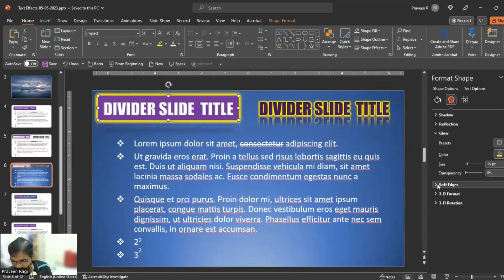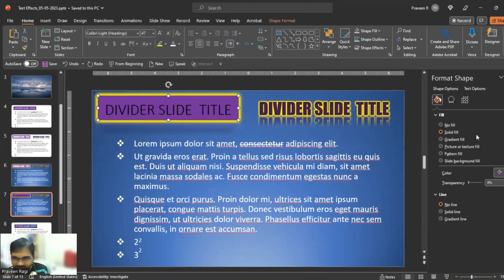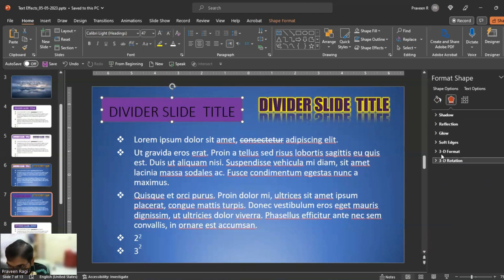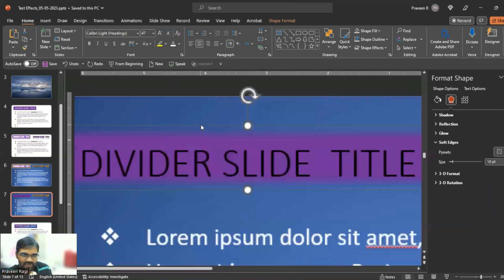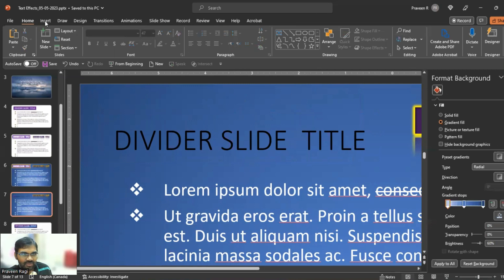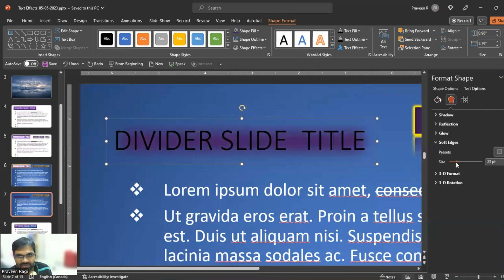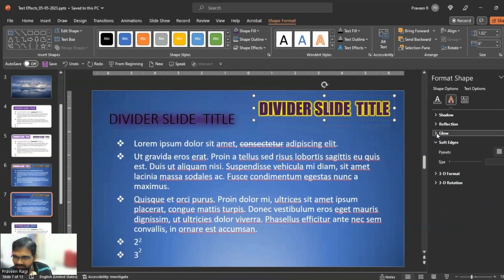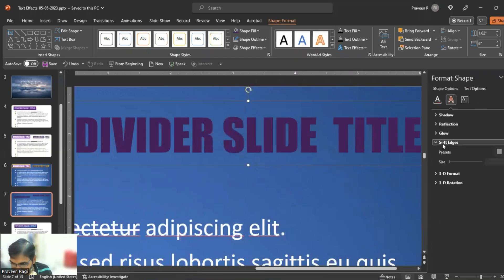PowerPoint Class - 6th May 2023 - Topic 11: Enhancing Text Boxes: Mastering Soft Edges Effect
Microsoft PowerPoint Class - 6th May 2023 - Topic 11: Enhancing Text Boxes: Mastering Soft Edges Effect in PowerPoint | Tips & Techniques - Learn in Telugu